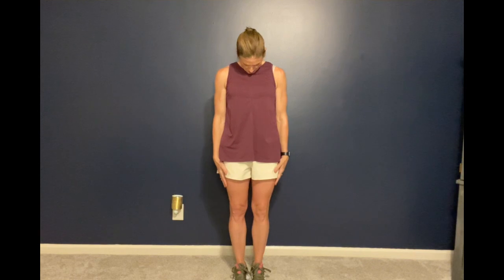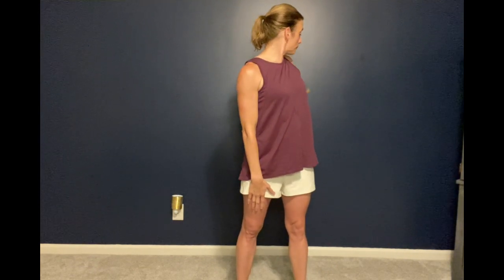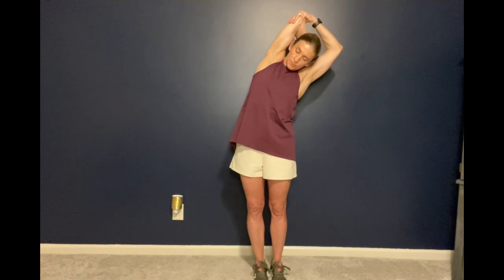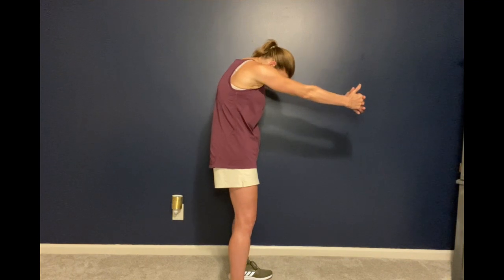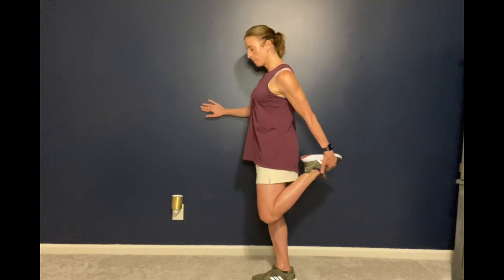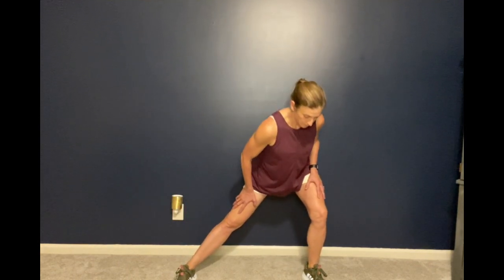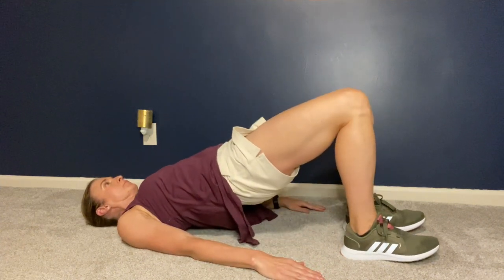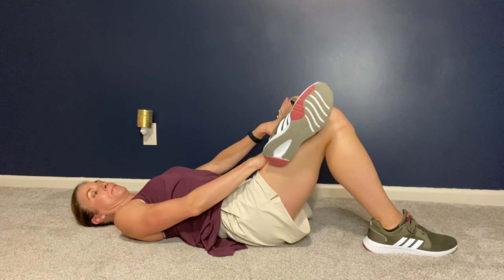Rheumatoid Arthritis Mobility and Stretching - Follow Along!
I am a certified personal trainer that has worked with post-rehab patients and clients for 25 years. I have always loved working with special populations. I hope to provide all special populations safe and effective exercises to help them through their journey!

These videos do no provide medical advice and are for informational/educational purposes only.  These videos are not intended to be a substitute for professional medical advice, diagnosis, or treatment.  Always seek the advice of a healthcare provider with any questions you may have regarding a medical condition.  Never disregard professional medical advice or delay in seeking because of something you have seen in these videos